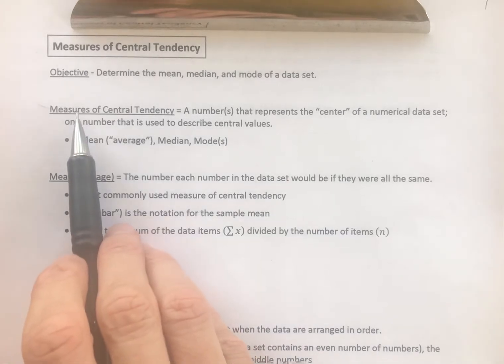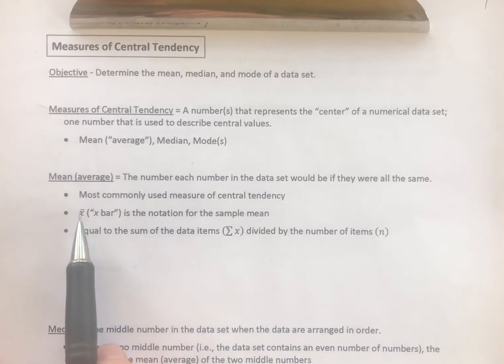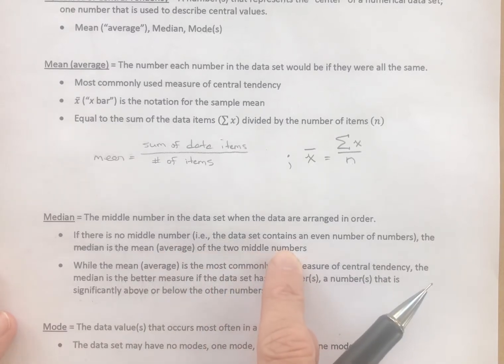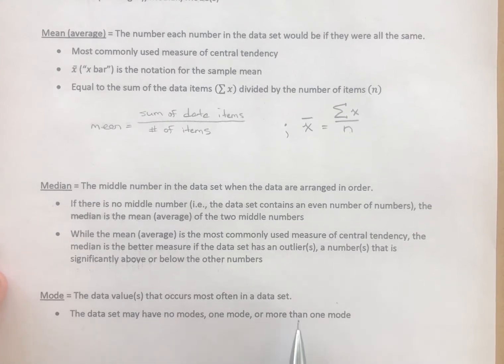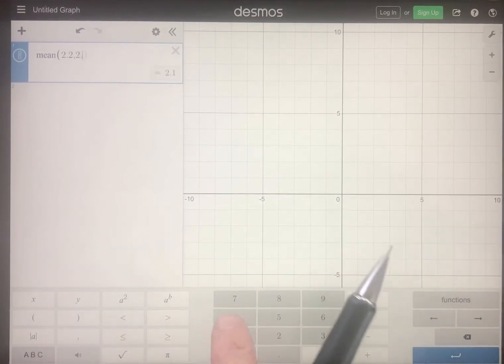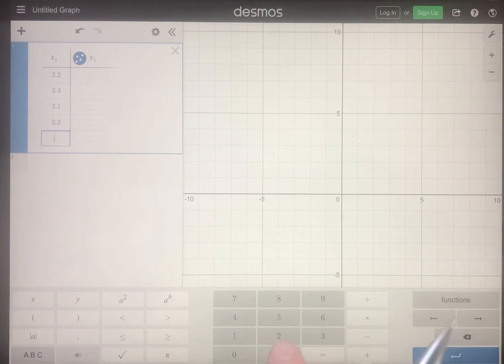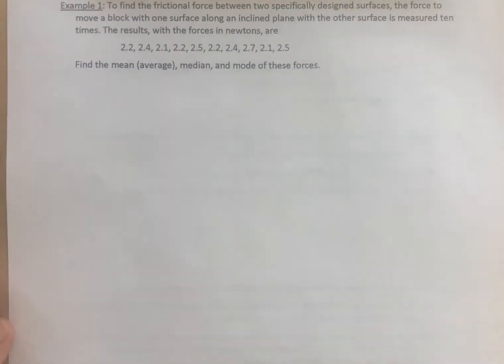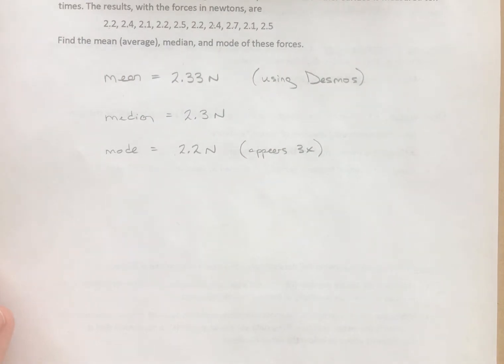Measures of Central Tendency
Objective: Determine the mean, median, and mode of a data set.

Vocabulary: Mean (average), Median, Mode